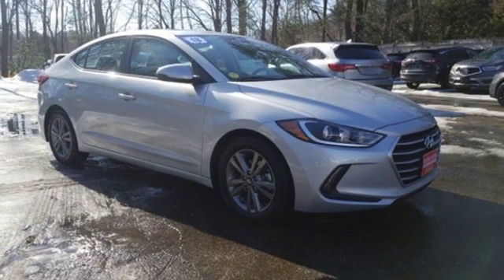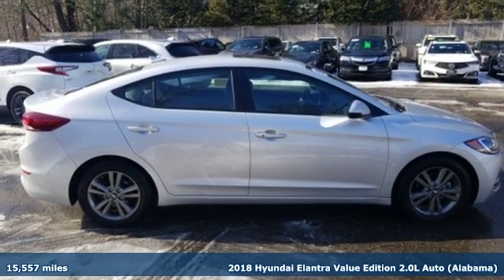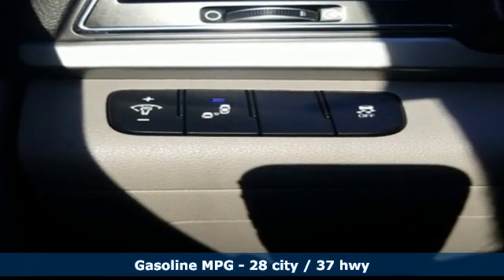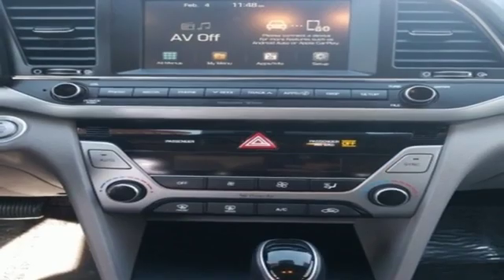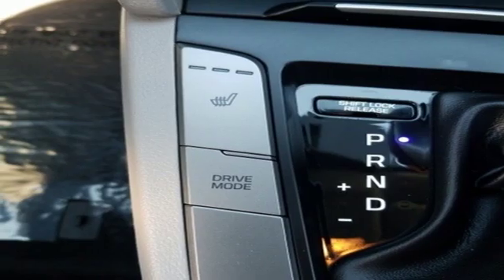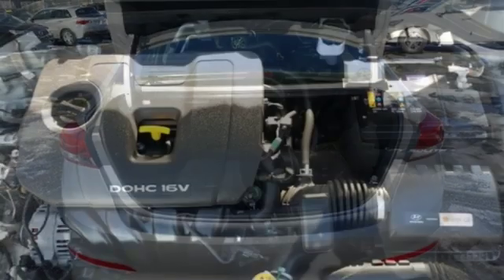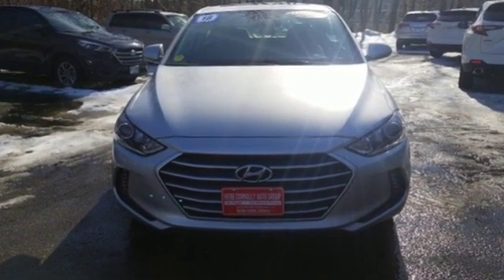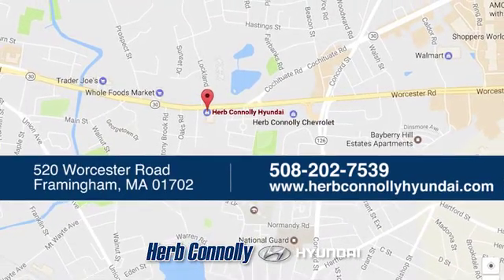Used 2018 Hyundai Elantra Framingham, MA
Year: 2018
Make: Hyundai
Model: Elantra
Trim: Value Edition
Engine: 2.0L 4-Cylinder DOHC 16V
Transmission: 6-Speed Automatic with Shiftronic
Color: Silver
Interior: Gray
Mileage: 15557
Stock #: H7166P
VIN: 5NPD84LFXJH263523
Clean CARFAX 1 Owner!- Hyundai Certified Pre-Owned-Power Sunroof- Proximaty Key w/ Push Button Start- Alloy wheels- Blind spot sensor: Blind Spot Detection (BSD) with Lane Change Assist (LCA) warning- Exterior Parking Camera Rear- Heated door mirrors- Heated front seats- Radio: AM/FM/HD/SiriusXM/MP3 Display Audio- Speed-sensing steering.brbrRecent Arrival!brbrHyundai Certified Pre-Owned Details:brbr * 150+ Point Inspectionbr * Roadside Assistancebr * Warranty Deductible: $50br * Transferable Warrantybr * Vehicle Historybr * Includes 10-year/Unlimited mileage Roadside Assistance with Rental Car and Trip Interruption Reimbursement; Please see dealers for specific vehicle eligibility requirementsbr * Powertrain Limited Warranty: 120 Month/100,000 Mile (whichever comes first) from original in-service datebr * Limited Warranty: 60 Month/60,000 Mile (whichever comes first) from original in-service datebrbrbrHerb Connolly Motors is the home of used car LIVE MARKET PRICING. LIVE MARKET PRICING gives our customers the piece of mind that we have already done the shopping for you and priced our vehicle aggressively in today's internet information marketplace while adjusting accordingly for - Supply - Equipment - Condition and Mileage. Remember at Herb Connolly Motors - WE DONT PLAY PRICING GAMES.PRICING REFLECTS $500 HMF CASH.

Address:
520 Worcester Rd - Rte 9 East